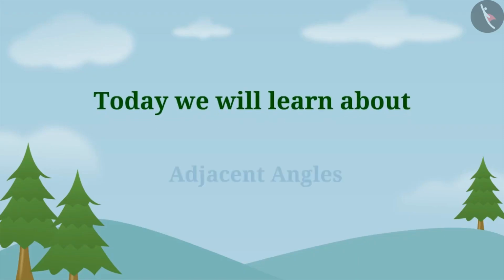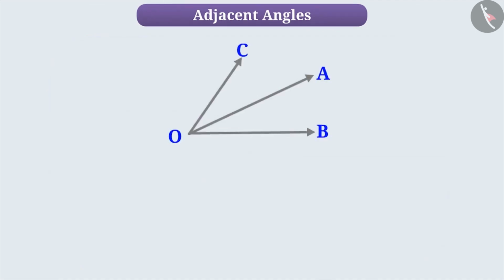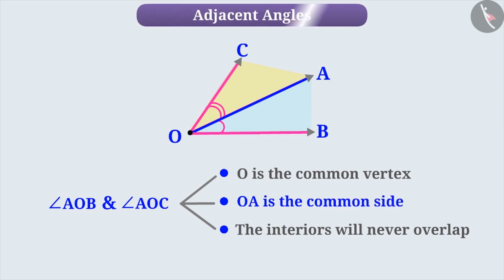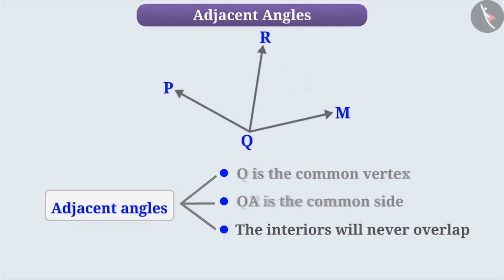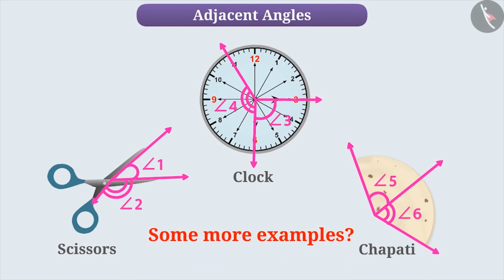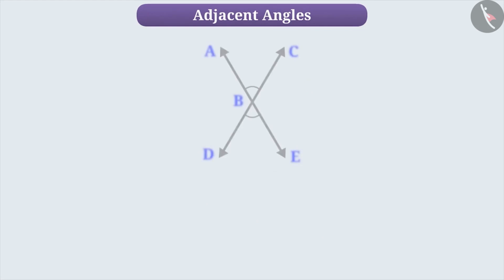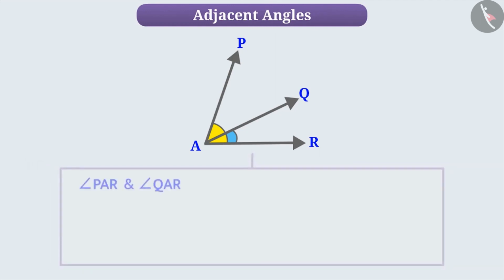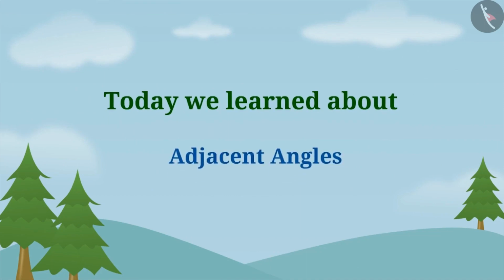Class 7 maths chapter 5 Lines and Angles (Part 2) Adjacent Angles cbse ncert